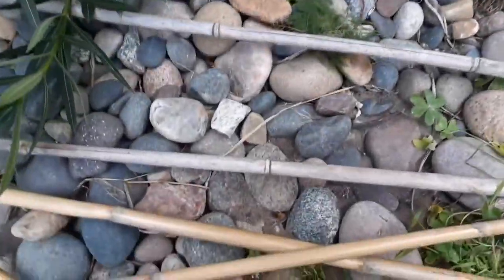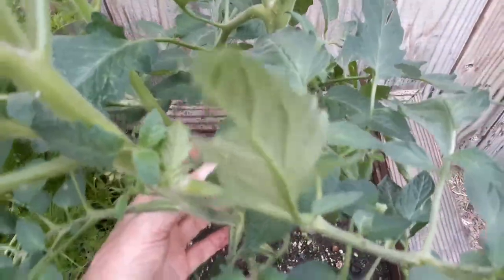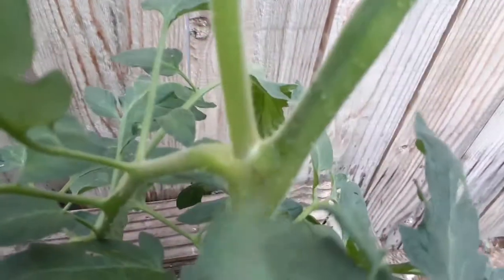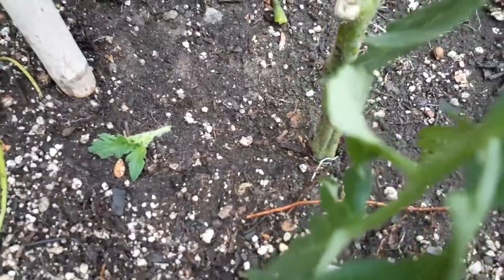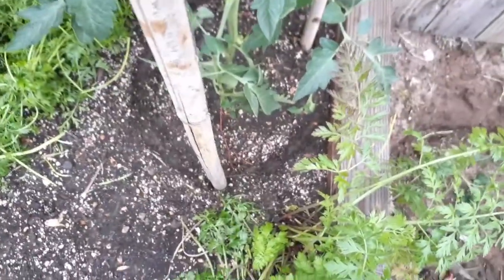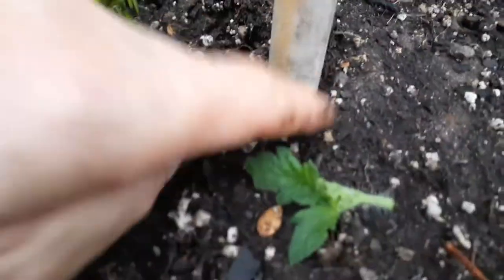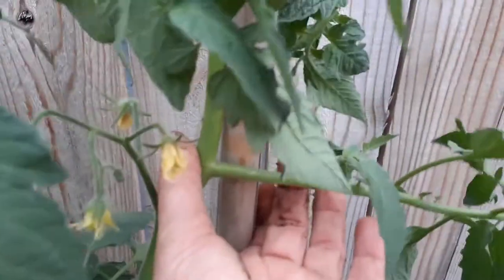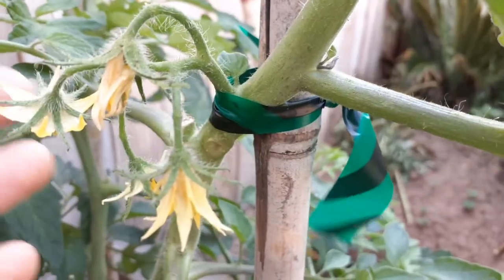Quick & Easy TOMATO TRELLIS using BAMBOO to grow vertically 3x bigger plants!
In this episode I will show you how to support your growing tomato plants using a Tomato Trellis system using BAMBOO poles.   Growing your tomato plants vertical upward is the best way to maximize your plant size and harvest.   Many tomato plants will easily reach 8ft and need plenty of support of tomatoes.   The fact is store bought small tomato cages are just not big enough to grow most tomato varieties.  Bamboo is a common and abundant material.   Load up on Bamboo whenever you get a chance.  It comes in very handy when growing or trellising any plant vertically.

Use this to attach the branches to the bamboo
6ft Bamboo Stakes
Ocean Forest Potting Soil